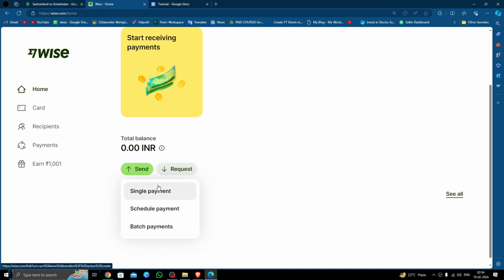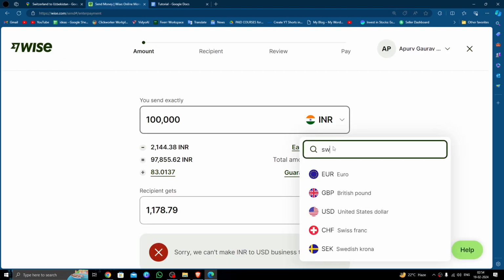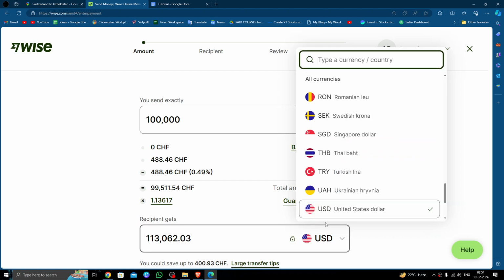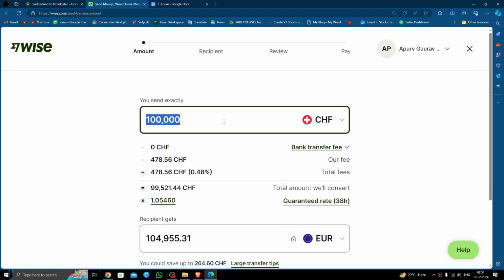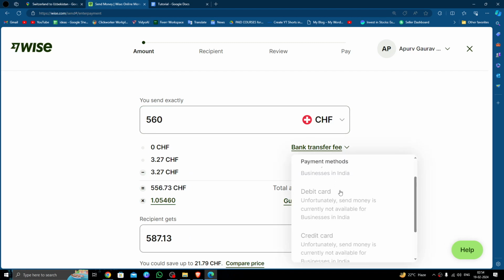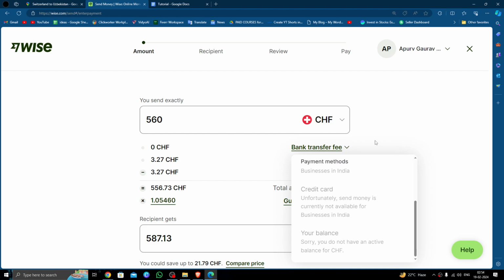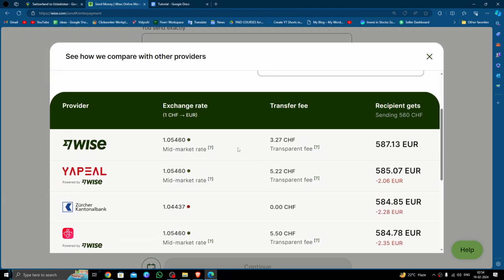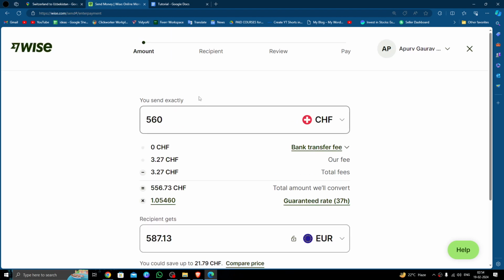✅ WISE: How To Send Money From Switzerland To Uzbekistan (Full Guide)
Unlock the comprehensive guide on sending money from Switzerland to Uzbekistan using WISE. This detailed tutorial provides step-by-step instructions for a seamless transaction process. Whether you're transferring funds for personal reasons or business transactions, WISE offers a reliable and cost-effective solution. Learn about exchange rates, fees, and practical tips to optimize your transfer experience. Watch now and empower yourself to make international money transfers with confidence!

Key Learning Points:

Sending money from Switzerland to Uzbekistan with WISE
Step-by-step guide for a hassle-free transaction
Understanding exchange rates and fees